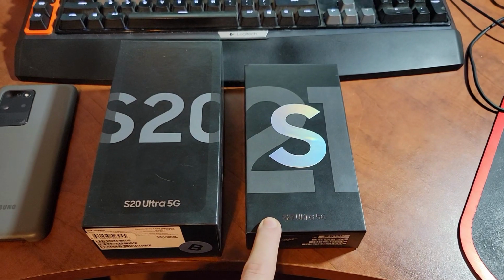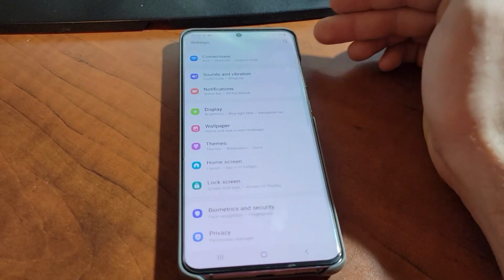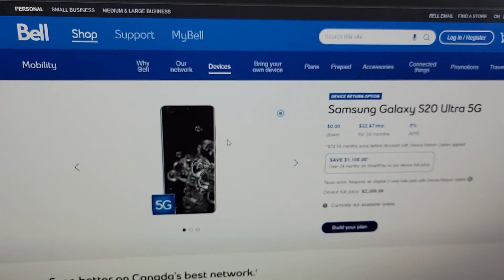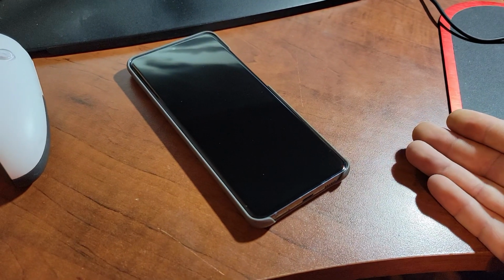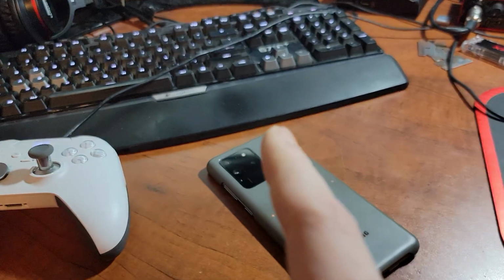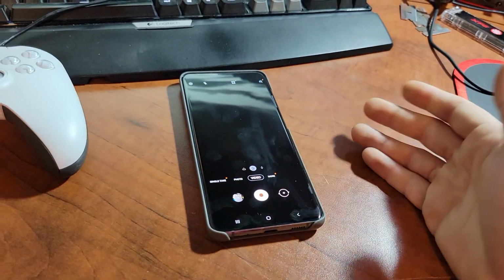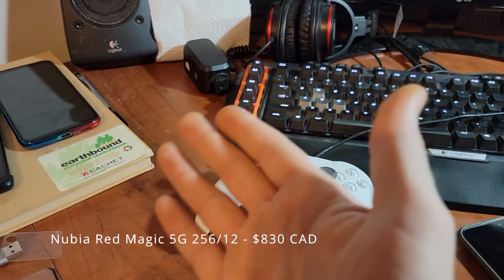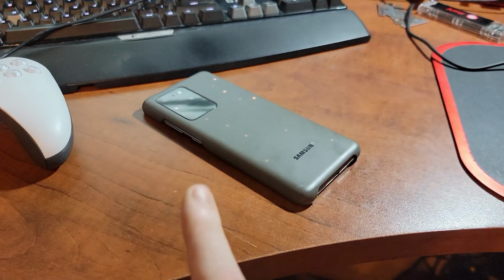Samsung Galaxy S20 Ultra Review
After using this phone for nearly a year, I gotta say, it's one of the best phones I've used. If you're into photography, cinematography, or gaming, this phone hits all three marks at a cheaper price tag than buying hardware for all three of those separately.